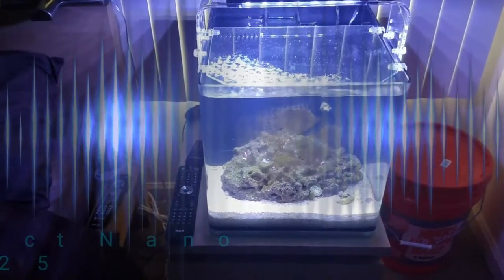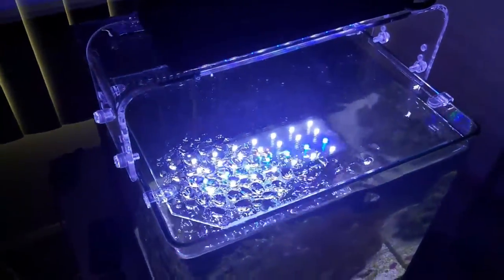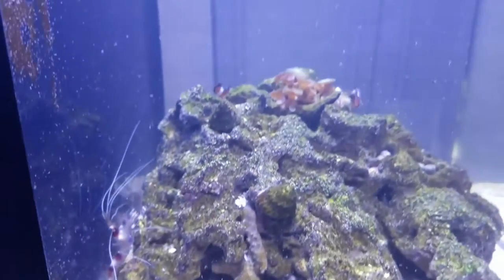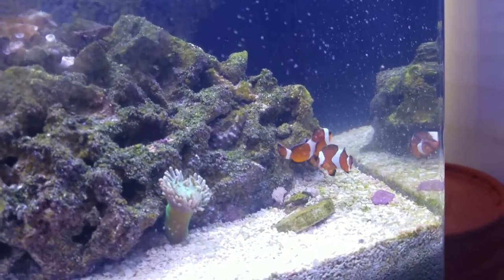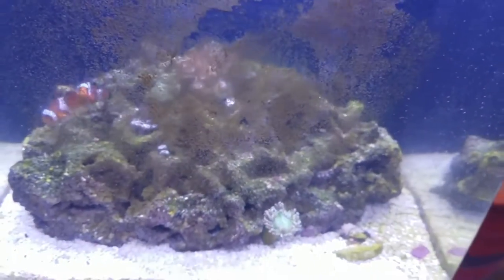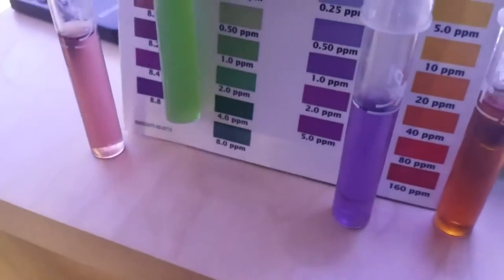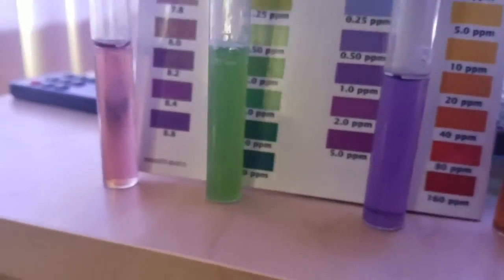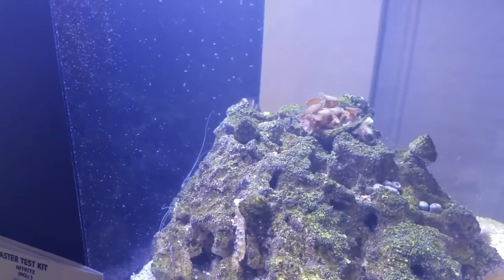Project Nano - Marine Space MC40 - Day 25 - API Water Test, Diatom Bloom.. Published on Mar 3, 2017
I went into the LFS (Rick's Fish & Pet Supply in Frederick, MD) planning on starting up a Fluval Spec V for my bedside table, but saw this beauty instead! This aquarium will focus on corals. The aquarium is an 8 gallon Nano using the beautiful Marine Space MC40 AIO (All In One).